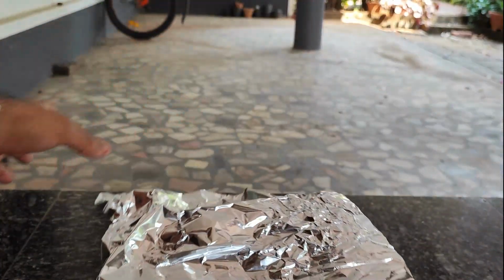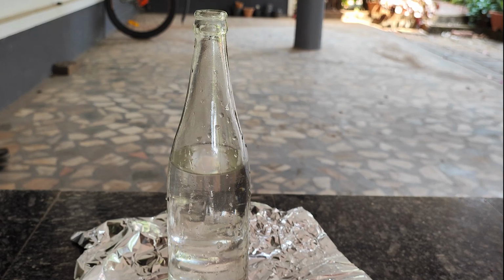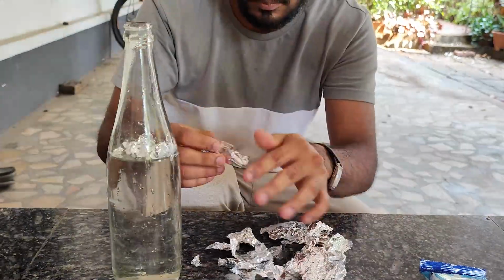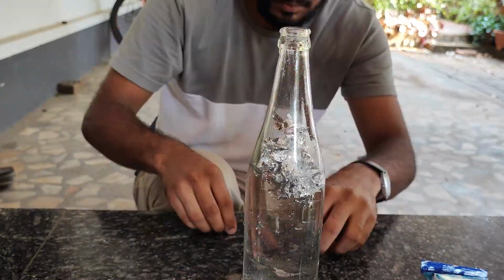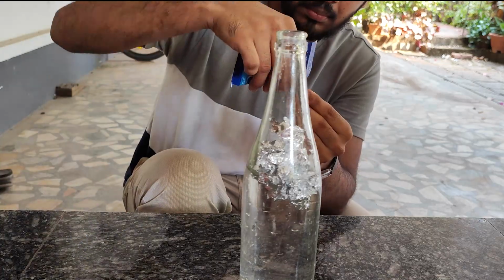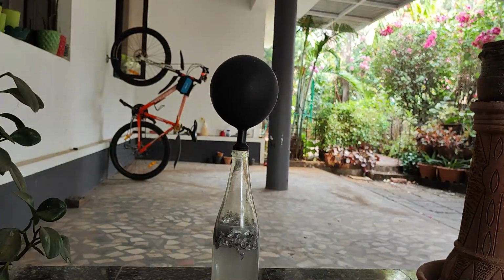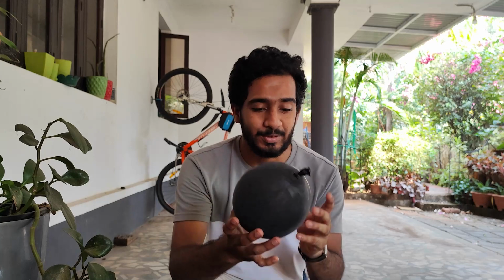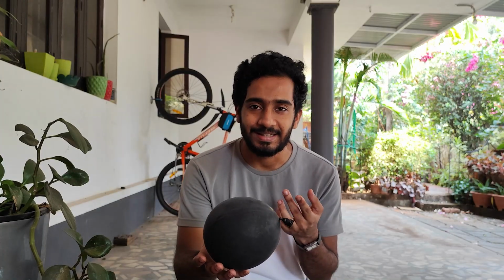How to make hydrogen baloon at home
Hello everyone!

Let's make hydrogen using some Aluminium, drain cleaner ( NaOH) and some water.

Keep striving.